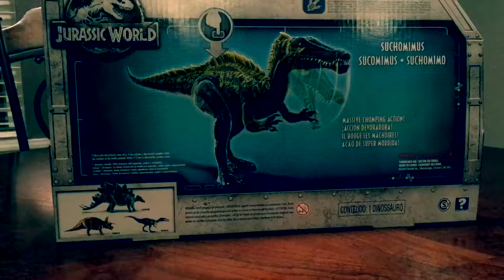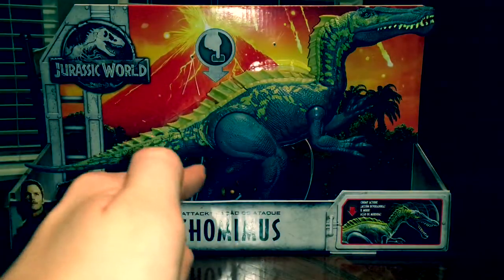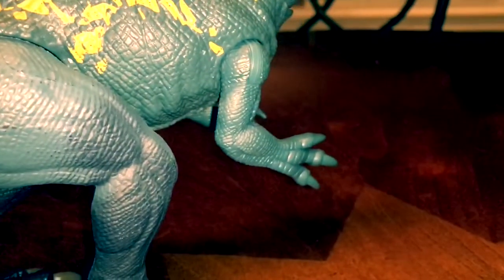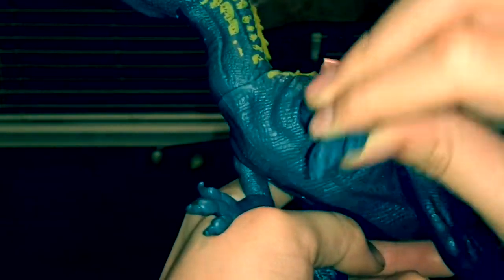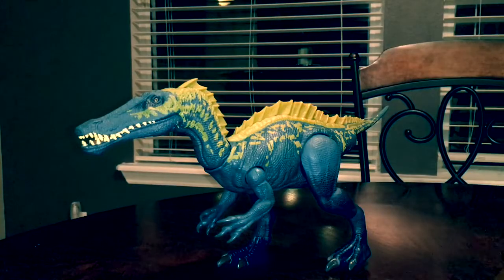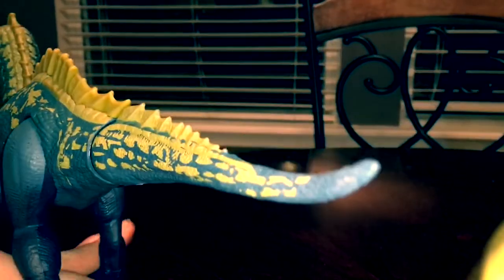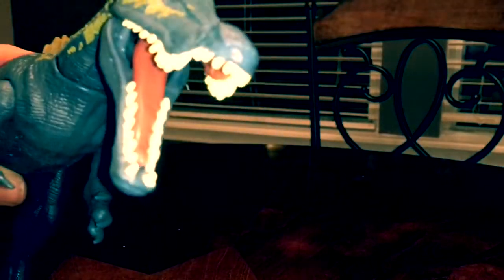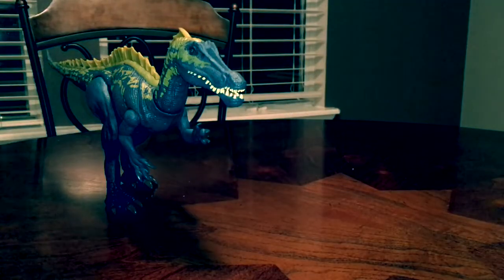Jurassic World: Fallen Kingdom Action Attack Suchomimus Figure Review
Hey guys! Antoniozilla here, welcome to a new video! Today we will be going over the Jurassic World Fallen Kingdom Action Attack Suchomimus Figure from Mattel! I also created a cool little skit in the beginning for you guys to enjoy! (Btw that was filmed on Christmas Eve)